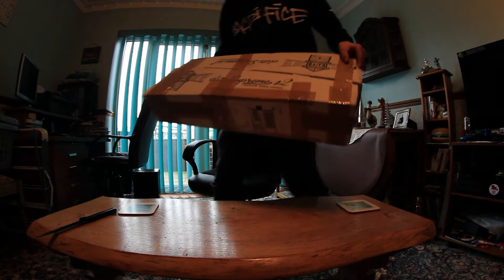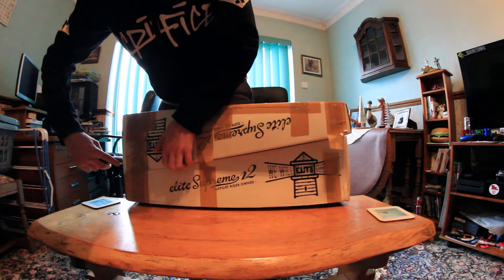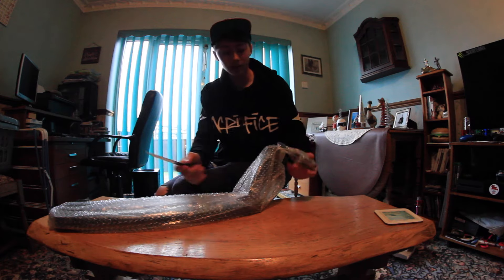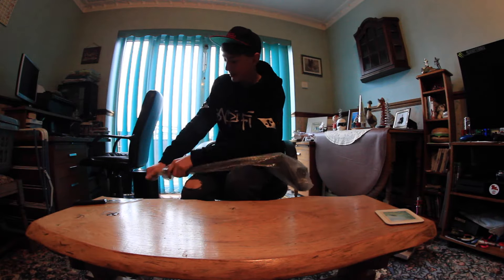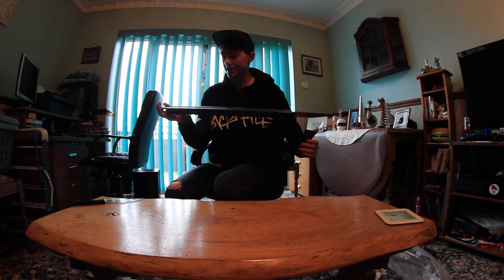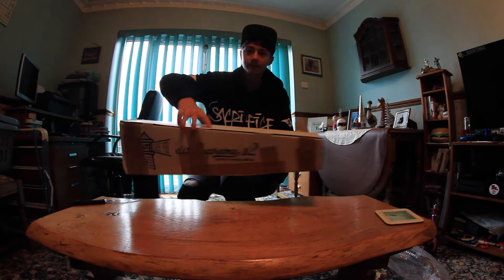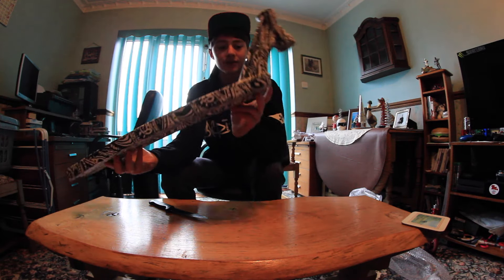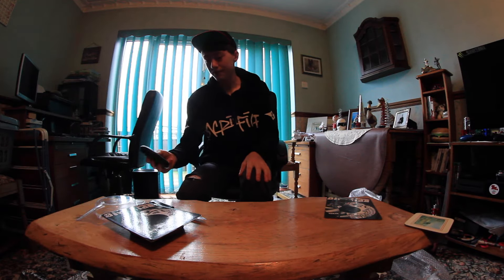Elite Scooters V2 - Unboxing Video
Elite Scooters V2 - Unboxing Video so today i got a big shipment from elite scooters and i thought i would share it with you all, big up will from elite for making these sick decks and i will have some riding clips out soon